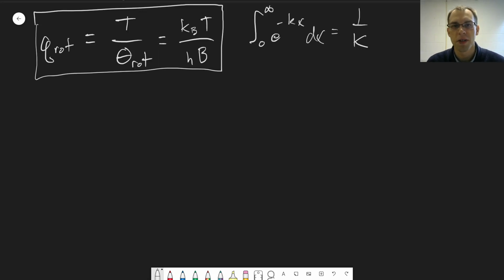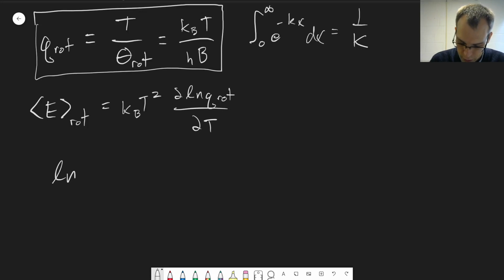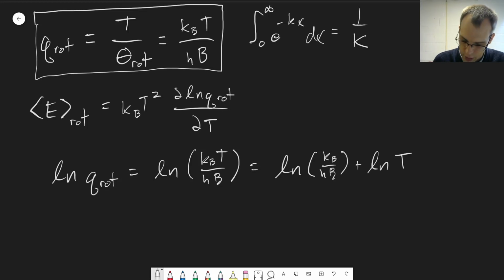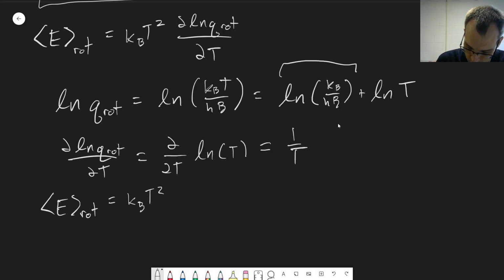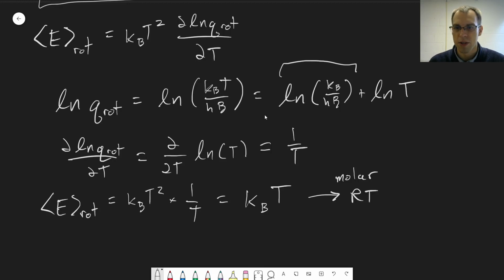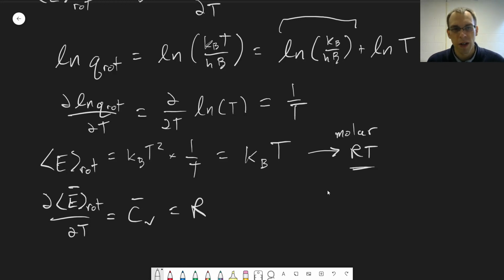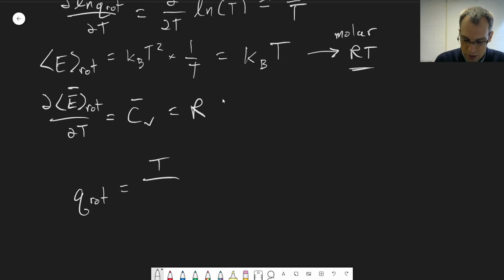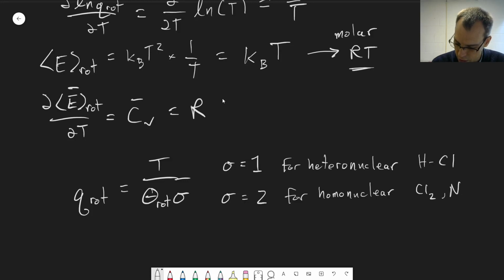Chapter 18: Average Rotational Energy and Heat Capacity | CHM 307 | 163